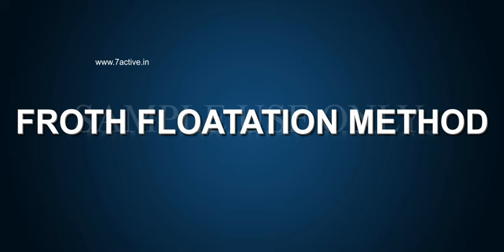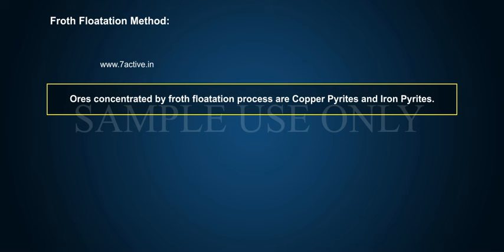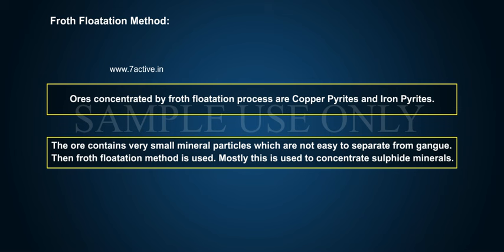MAGNETIC SEPARATION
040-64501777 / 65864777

7 Active Technology Solutions Pvt.Ltd. is an educational 3D digital content provider for K-12. We also customize the content as per your requirement for companies platform providers colleges etc . 7 Active driving force "The Joy of Happy Learning" -- is what makes difference from other digital content providers. We consider Student needs, Lecturer needs and College needs in designing the 3D & 2D Animated Video Lectures. We are carrying a huge 3D Digital Library ready to use.

MAGNETIC SEPARATION: This is based on differences in magnetic properties of the ore components. If the ore particles are magnetic and the non-magnetic material is gaunge this method is used. The finely powdered ore is dropped on a belt moving on two strong electromagnetic rollers. The magnetic and nonmagnetic substances form two separate heaps.  The magnetic material forms a heap nearer to the magnetic roller
FROTH FLOATATION METHOD: Ores concentrated by froth floatation process are  Copper Pyrites and Iron Pyrites The ore contains very small mineral particles which are not easy to separate from gangue. Then froth floatation method is used. Mostly this is used to concentrate sulphide minerals. In this process the ore is finely powdered. It is suspended in water taken in a tank. To the contents a suitable oil like pine oil or olive oil is added. A frothing agent like sodium ethyl xanthate is mixed. Then froth is formed and carries the ore particles with it. The gangue settles down at the bottom of the tank. The froth, if allowed to settle, leaves behind the concentrated ore. The bubbles of the froth formed are stabilized by adding "collectors". The hydrocarbon chains in them possess oily nature and so prevent the ore particles from going into the aqueous layer. The gangue is wetted by water and so remains in the aqueous layer. The gangue is wetted by water and so remains in the aqueous layer. For the ore particles in the suspension to float, the conditioners like lime, sodium carbonate are added. The ore contains very small mineral particles which are not easy to separate from gangue. Then froth flotation is used